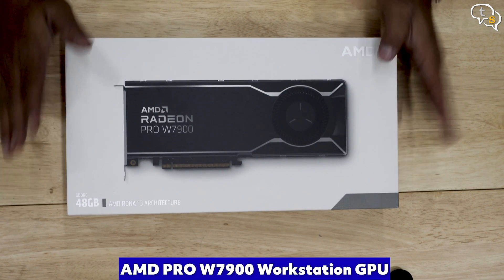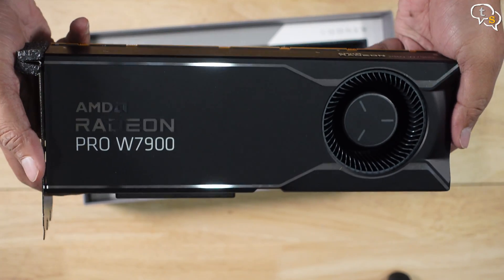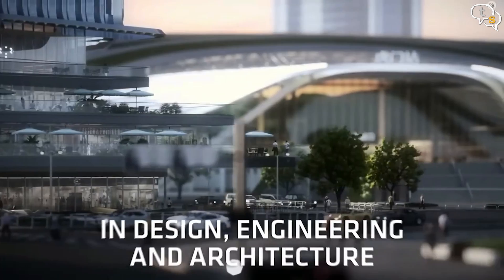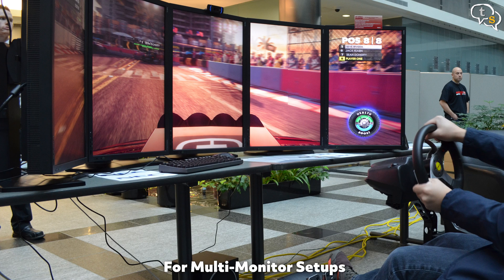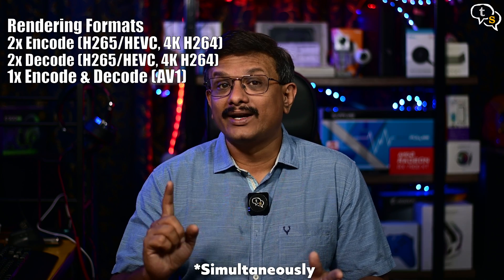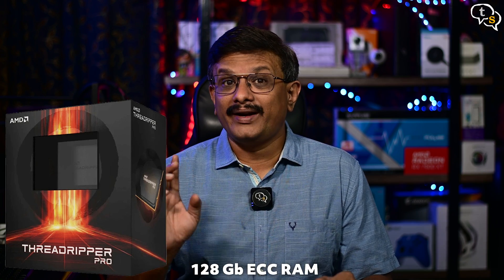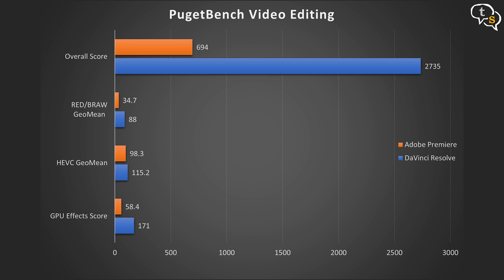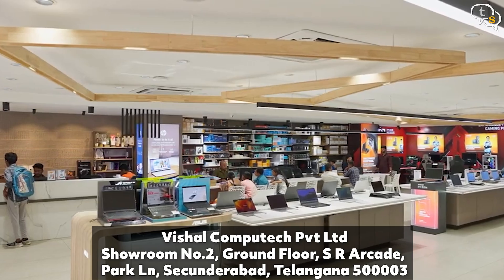AMD Radeon Pro W7900 GPU - First Look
Whoah, this is so cool.  I have access to the AMD pro series of GPU’s, the pro moniker in the name should indicate that they’re meant for workstation tasks, they can game, only it would cost 4 times more. But let’s check them out shall we.

Available at :
Vishal Computech
Showroom No.2, Ground Floor, S R Arcade, Park Ln, Secunderabad, Telangana 500003

⏰ Timecodes ⏰